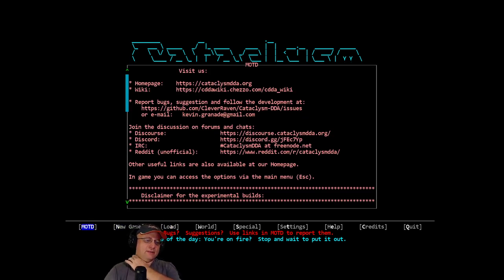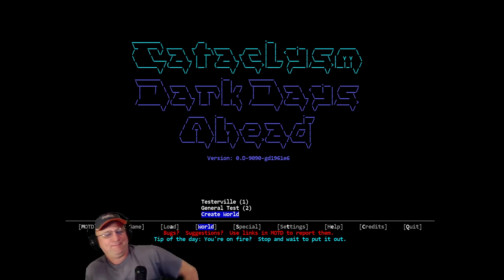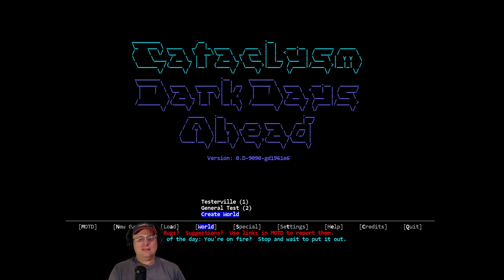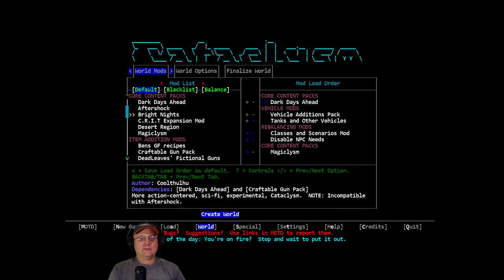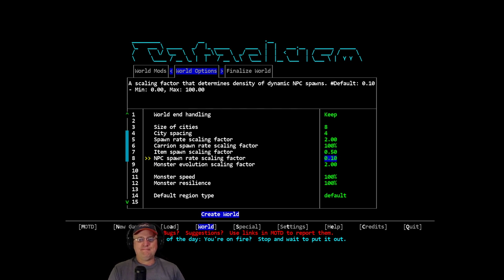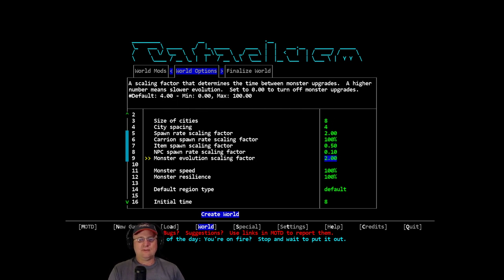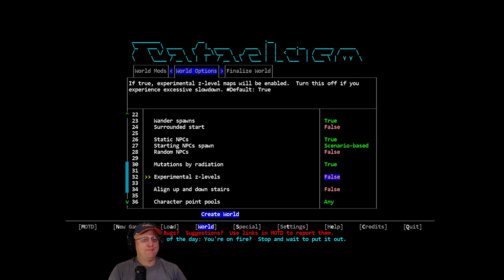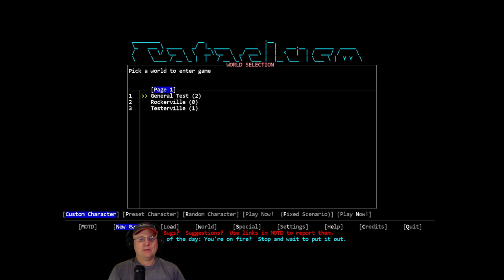Lets Play / Cataclysm DDA / Necro Spiral / S01-E01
Live-stream recorded on 11/04/19.

'Necro Spiral' - Vormithrax plays a Necromancer with Genetic Downward Spiral starting on the new wizard island tower. He must leave the tower to find some way to save his life from the rapid mutations that are occurring.

Modlist:  Vehicle Addition Pack, Tanks and Other Vehicles, Classes and Scenarios Mod, Disable NPC Needs, Magiclysm.

World settings of note: Exp. Build #9877 (old #9859), City Size: 8, City Spacing: 4, Zombie Spawn Rate: 2.0, Item Spawn: 0.5, NPC Spawn Rate: 0.1, Monster Evolution: 2, Initial Day: 20, spawn Delay: 10, Wanderspawn: True, Z-Levels= True, Static NPC = True, Random NPC = False, Graphic Tileset: MSX++Dead_People, Soundpack: 2ch Soundpack (for game sound effects), Music from Co.Ag Soundpack.